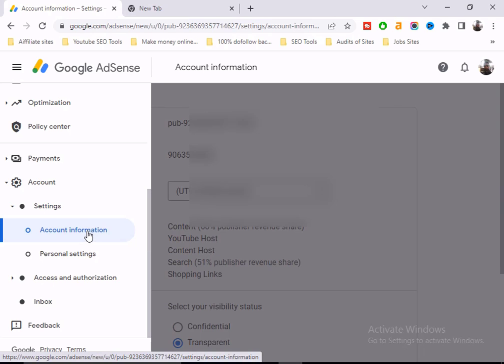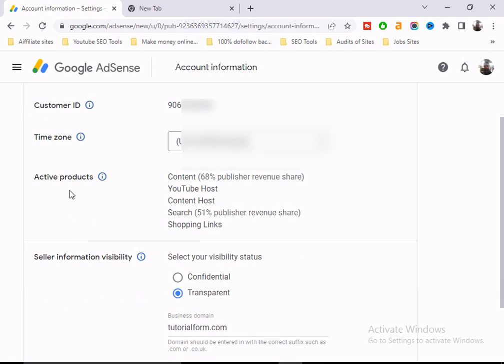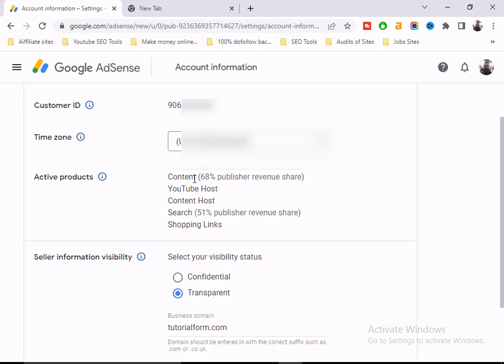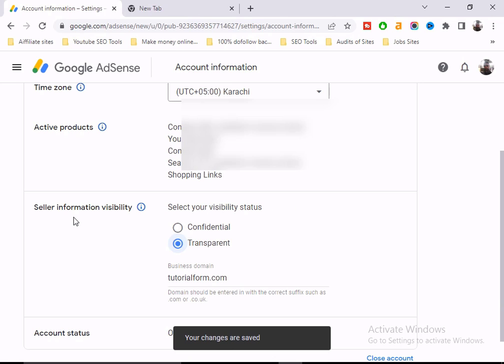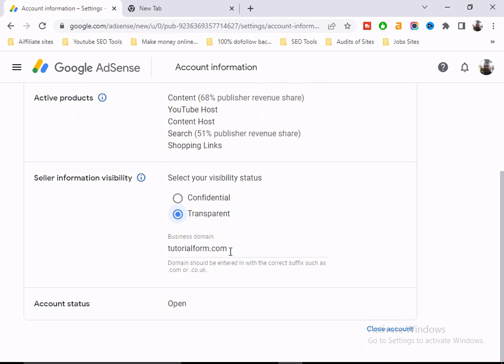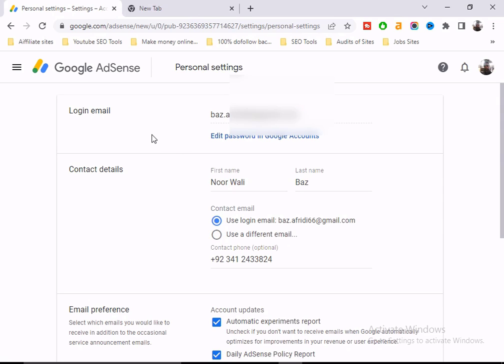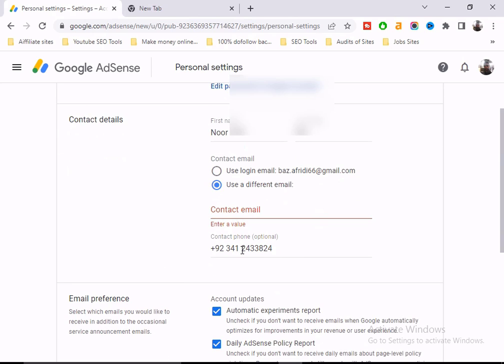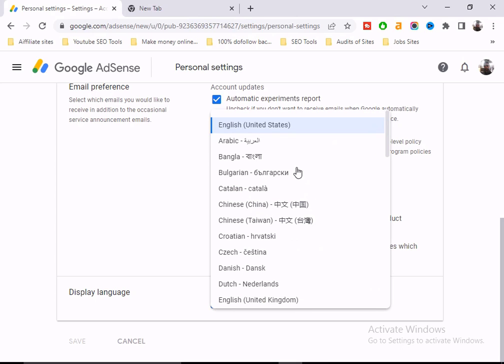google adsense personal settings | setup adsense account | google adsense sign up